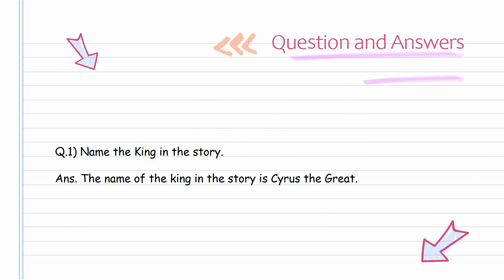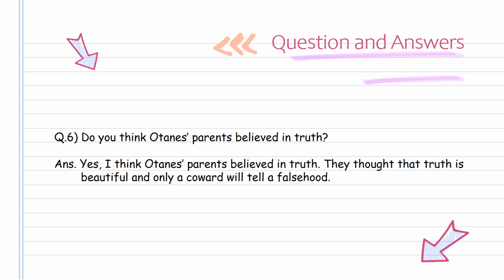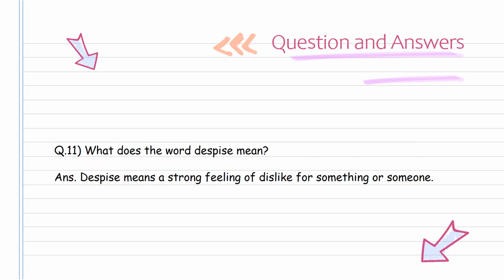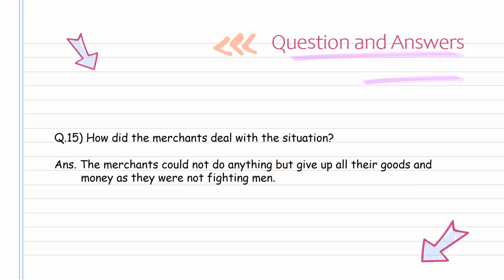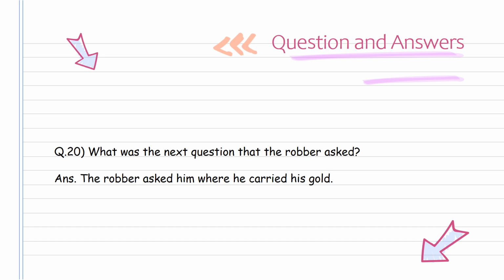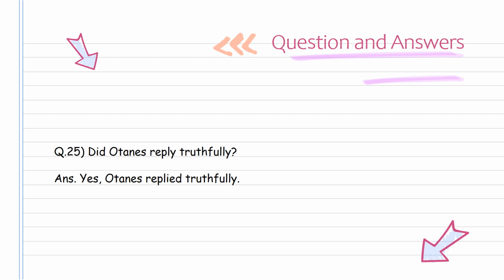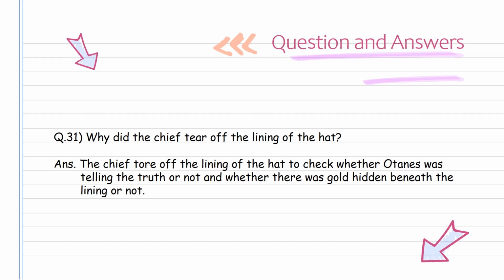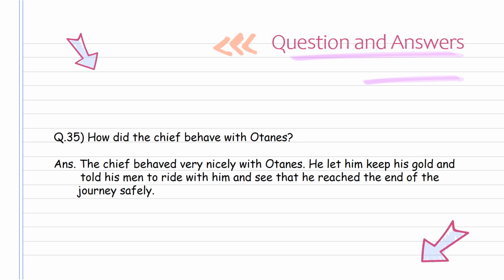Form 4 English Worksheet 2 Chapter 1